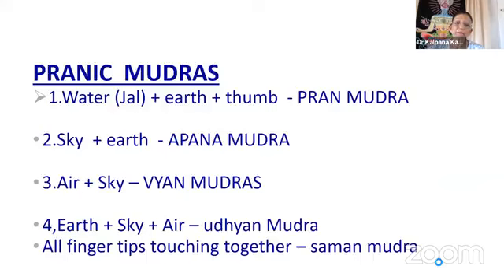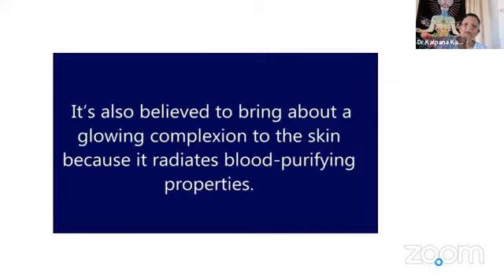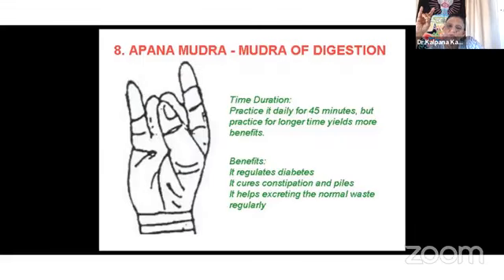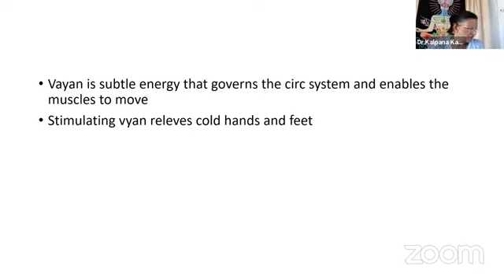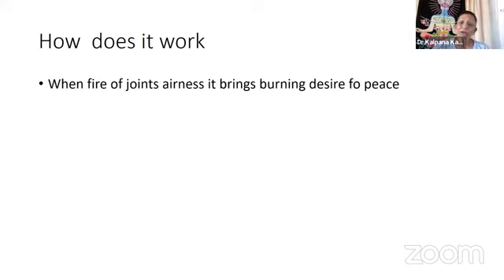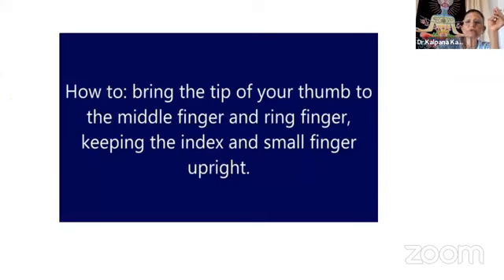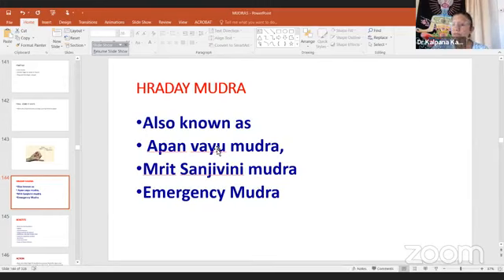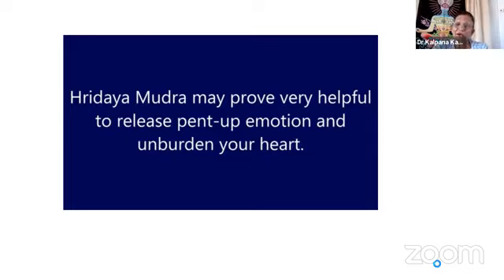Mudra LESSON 3